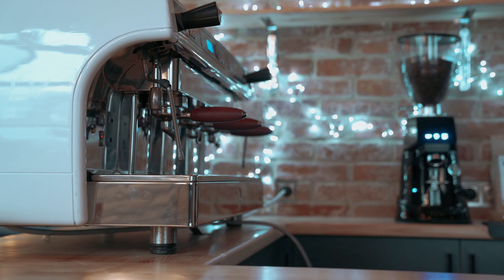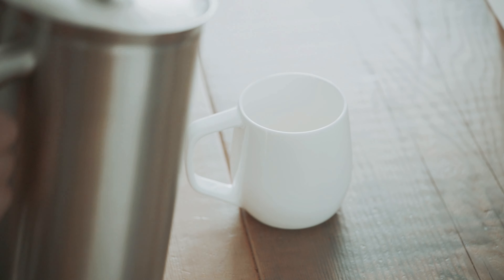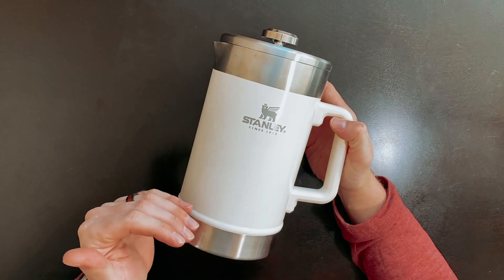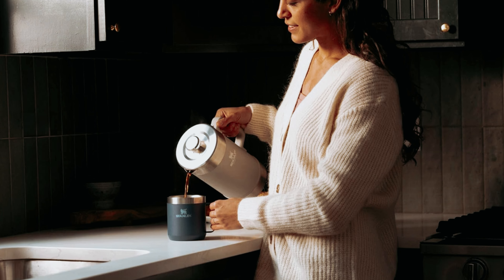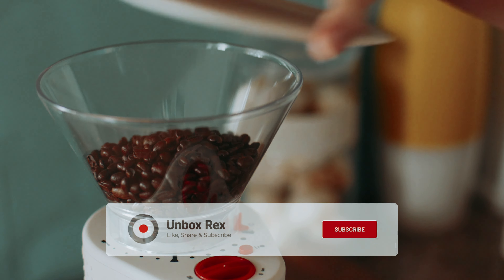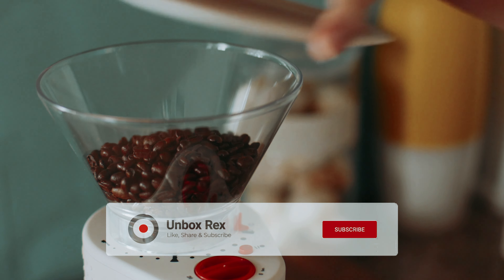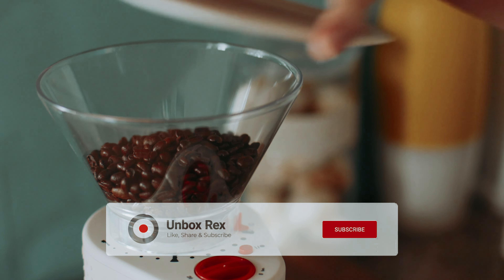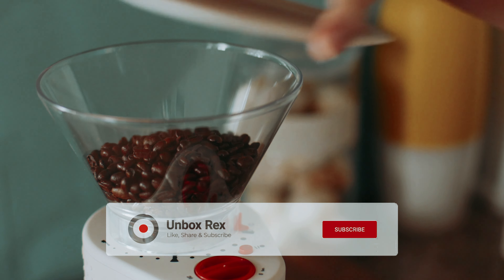Best French Press Coffee Makers [2025] - Top 5 Picks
✅ List of the Best French Press Coffee Makers we featured in this video

1. PopBabies Portable Blender

2. Cuisinart RPB-100

3. Beast Blender

4. nutribullet Ultra Personal Blender NB50500

5. ZWILLING Enfinigy

In this video, we explore the best portable blenders to make your on-the-go blending a breeze. The PopBabies Portable Blender tops our list with its compact design and ease of use, making it a perfect travel companion for smoothies and shakes. Next, the Cuisinart RPB-100 offers reliable performance and durability, ideal for quick and efficient blending. The Beast Blender stands out with its powerful motor and sleek design, catering to those who need a high-performance blender in a portable form. The nutribullet Ultra Personal Blender NB50500 is another excellent choice, known for its versatility and ability to handle a variety of ingredients with ease. Lastly, the ZWILLING Enfinigy combines modern aesthetics with robust functionality, perfect for those who appreciate both style and substance. Join us as we delve into the features, benefits, and unique aspects of these top portable blenders to help you choose the best one for your needs.